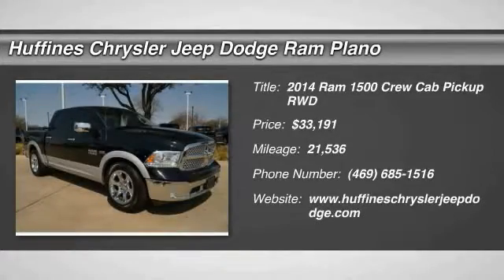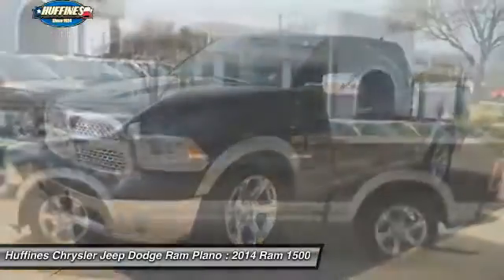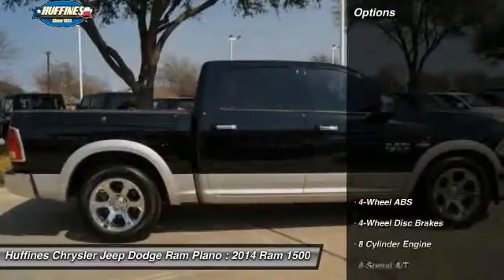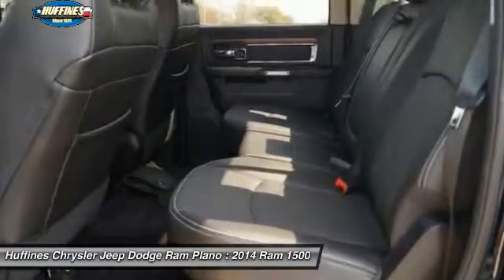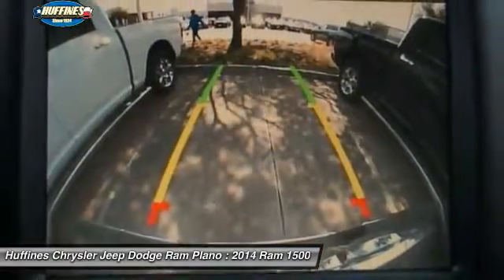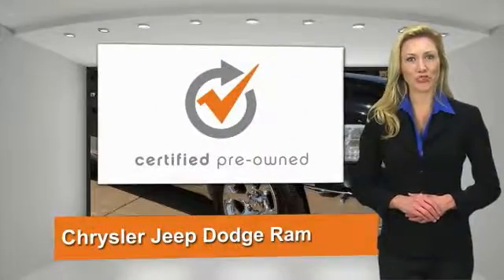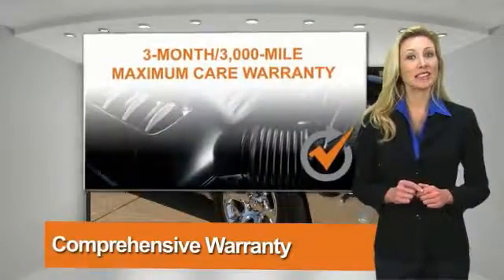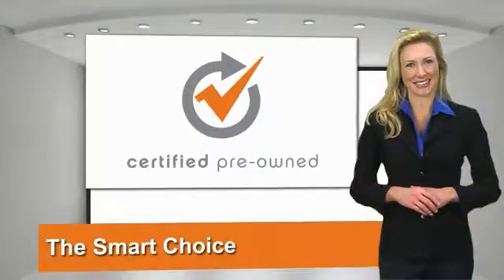2014 Ram 1500 Plano, Frisco, Allen, Mckinney TX 7DT0896A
2014 Ram 1500 2WD Crew Cab 140.5 Laramie

Ram Certified, CARFAX 1-Owner, Excellent Condition, LOW MILES - 21,536! FUEL EFFICIENT 22 MPG Hwy/15 MPG City! Heated/Cooled Leather Seats, NAV, RAMBOX CARGO MANAGEMENT SYSTEM, QUICK ORDER PACKAGE 26H LARAMIE, Tow Hitch CLICK ME! : 7-Year/100,000-Mile Powertrain Limited Warranty, 24-Hour Towing and Roadside Assistance, CARFAX Vehicle History Report, 125-point inspection and reconditioning KEY FEATURES INCLUDE: Leather Seats, Heated Driver Seat, Cooled Driver Seat, Back-Up Camera, Trailer Hitch, Chrome Wheels, Dual Zone A/C, Heated Seats, Heated Leather Seats, Heated/Cooled Seats Keyless Entry, Privacy Glass, Child Safety Locks, Steering Wheel Controls, Electronic Stability Control. OPTION PACKAGES: 4-CORNER AIR SUSPENSION, RAMBOX CARGO MANAGEMENT SYSTEM, ENGINE: 5.7L V8 HEMI MDS VVT, RADIO: UCONNECT 8.4AN AM/FM/SXM/HD/BT/NAV SIRIUSXM Travel Link, Uconnect Voice Command w/Bluetooth, (Registration Required), GPS Navigation, HD Radio, Uconnect Access, SIRIUSXM Traffic, 1 Year Sirius Real Time Traffic Service, TRANSMISSION: 8-SPEED AUTOMATIC (8HP70), PARKSENSE FRONT/REAR PARK ASSIST SYSTEM, REMOTE START SYSTEM, SINGLE DISC REMOTE CD PLAYER, 32 GALLON FUEL TANK, QUICK ORDER PACKAGE 26H LARAMIE Engine: 5.7L V8 HEMI MDS VVT, Transmission: 8-Speed Automatic (8HP70). Serviced here, Originally bought here ABOUT US: If you don't know used cars, you should know your used car dealer. At Huffines we believe the vehicle buying process should be hassle free. We are willing to answer every question you might have during your search for the perfect vehicle. Conveniently located near Dallas, McKinney, and Lewisville. Huffines has been satisfying customers & forming lifetime friendships in the Greater Dallas area since 1924. Pricing analysis performed on 3/7/2017. Horsepower calculations based on trim engine configuration. Fuel economy calculations based on original manufacturer data for trim engine configuration. Please confirm the accuracy of the included equipment by calling us prior to purchase.